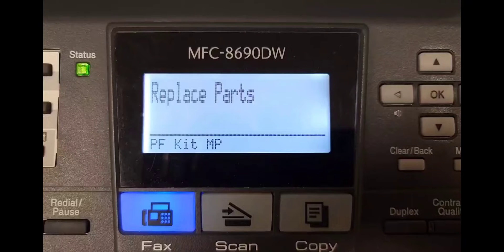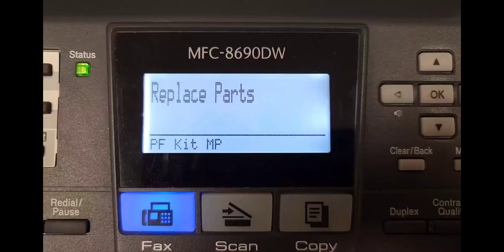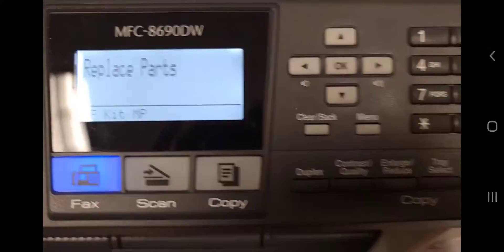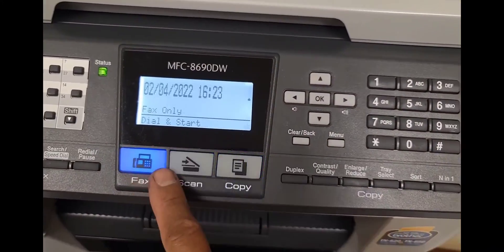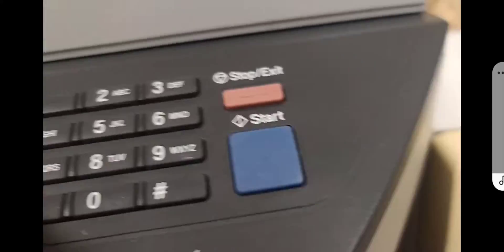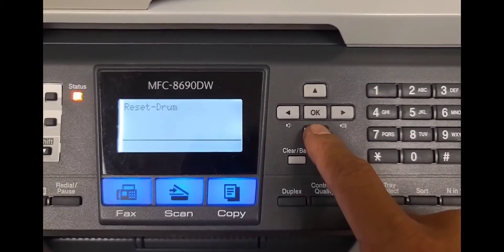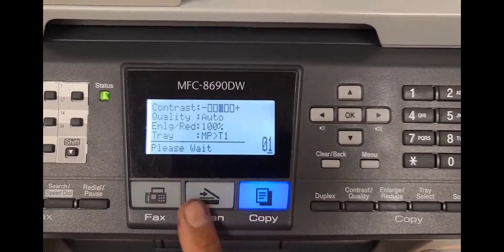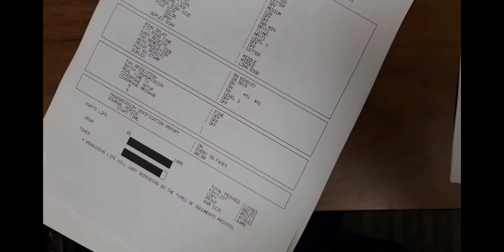Brother MFC DCP "Replace Parts" How to enter Maintenance Mode or Service Mode Menu *2864 Alternative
To reset "Replace Parts"
(due to PF Kit, Fuser, or Laser counter being reached)

Counter for each supply in the service mode needs to be reset.

Typical method to enter into service mode, push buttons in this sequence:

Menu, *, 2, 8, 6, 4

if that does not work:

Turn power switch off
Press and Hold Menu Button down
Turn power switch on while pressing the menu button down
Enter 88
Press OK button
Scroll down to appropriate supply to reset it's counter
Press 99 to exit Maintenance Mode